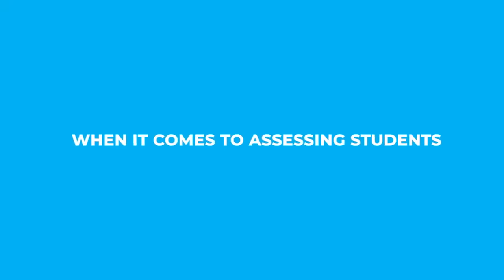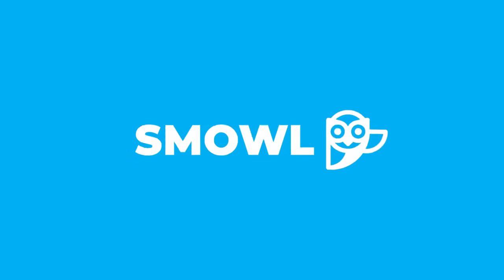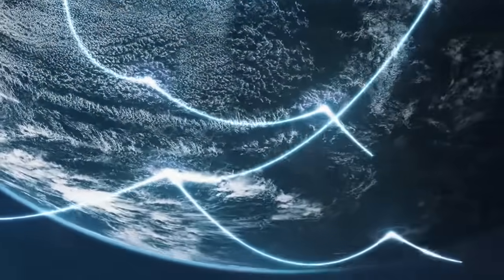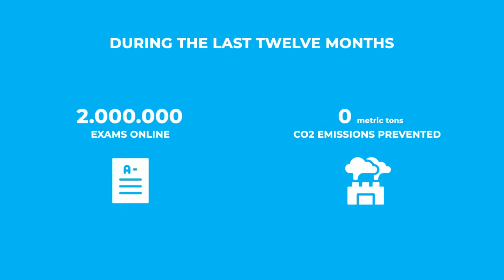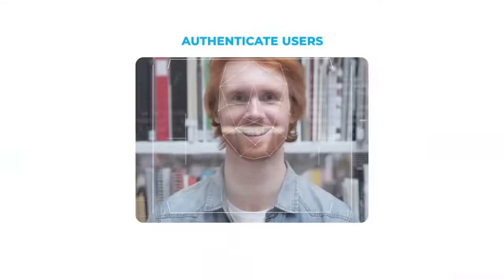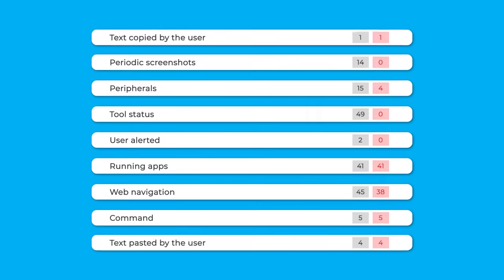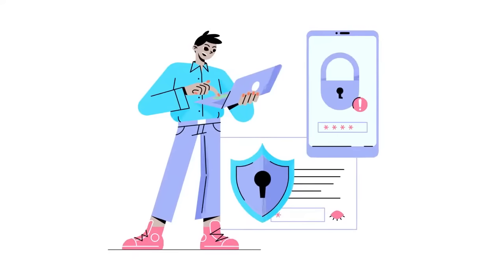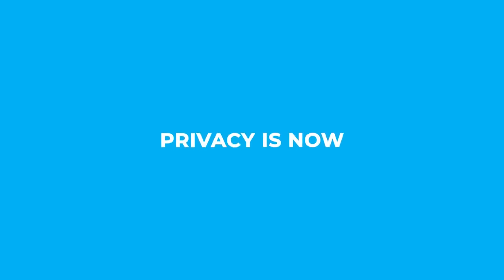Transform your educational center with SMOWL | Smowltech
Get to know SMOWL, the proctoring tool by Smowltech that keeps the integrity of your online evaluations. Manage and grow your educational center without losing quality, flexibility and security.

In this video, we'll show you the main benefits of our tool and how we help fulfill the United Nations Sustainable Development Goals. We'll also guide you step by step on how to use SMOWL, it's very easy!

00:00 - Introduction
00:14 - Benefits of using SMOWL
00:27 - How SMOWL contributes to the United Nations Sustainable Development Goals
01:21 - How does SMOWL work?
02:02 - SMOWL's integration with LMS platforms
02:30 -  Visit our website to know more about SMOWL

Choosing the right online proctoring software is a complex and important decision. For this reason, we provide a comprehensive SMOWL demonstration and answer all your questions personally with no cost or compromise. Request a free demo to discover how our tools will help you keep the same quality of education with lower costs and higher security